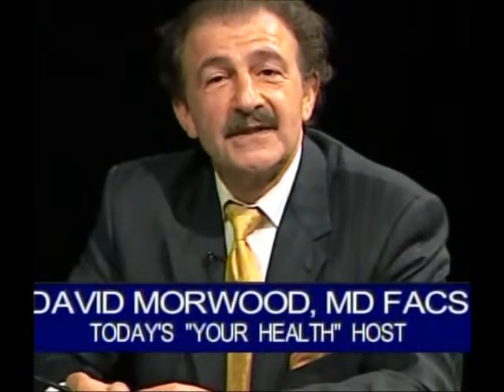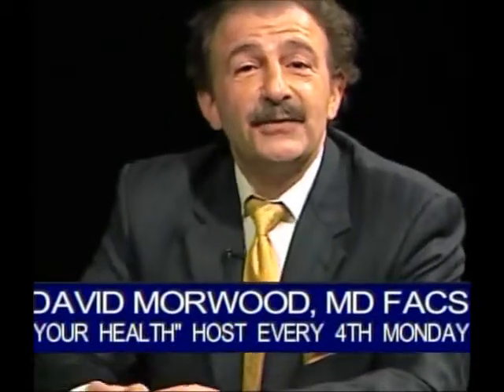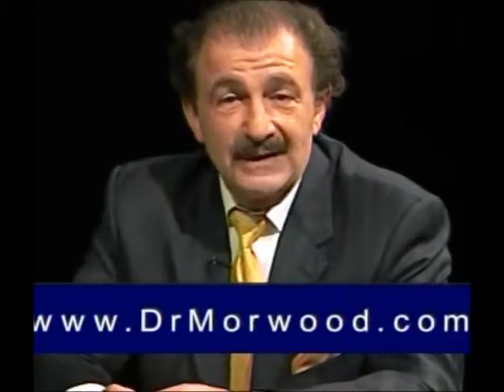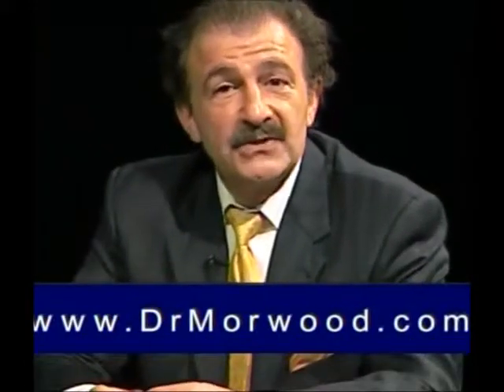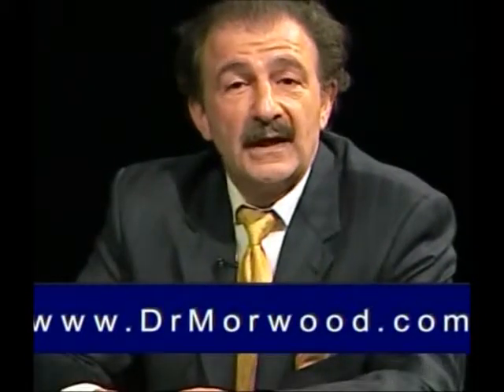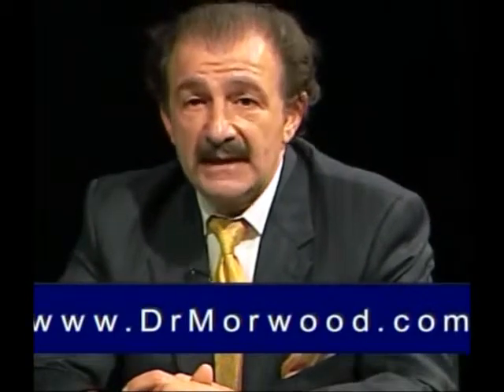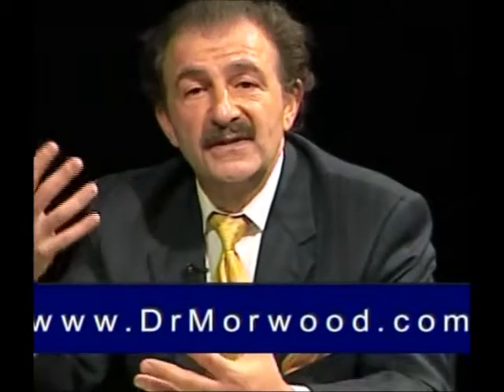Your Health with David Morwood, MD - 7.23.12 - Natural Neck Lift